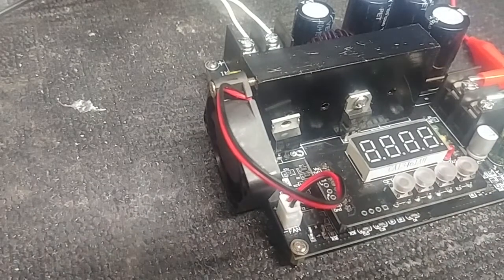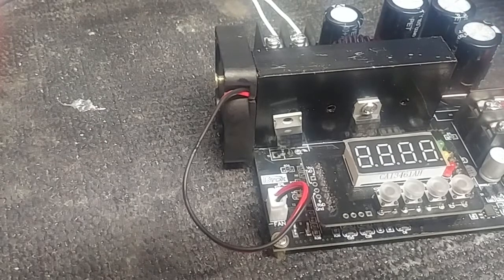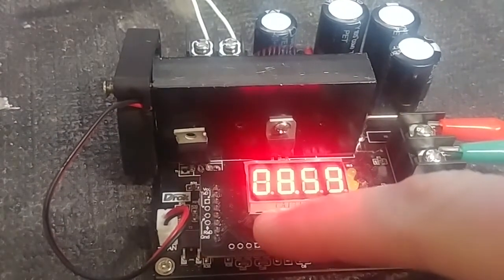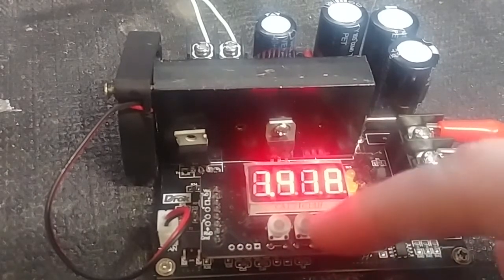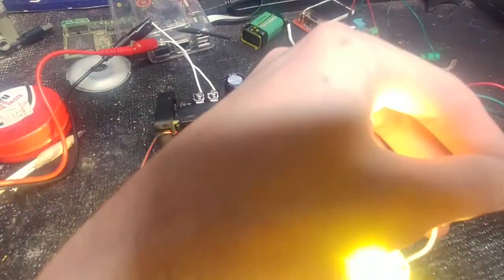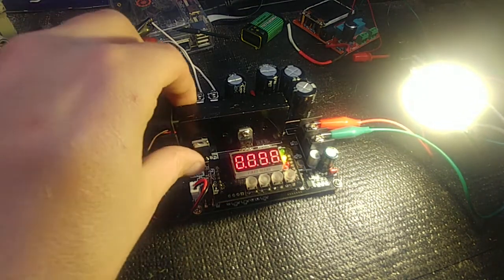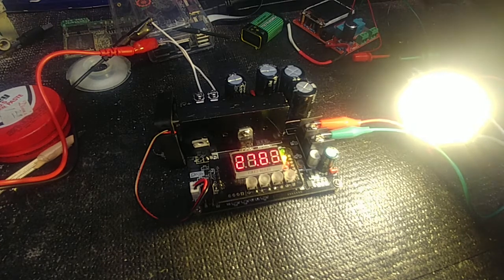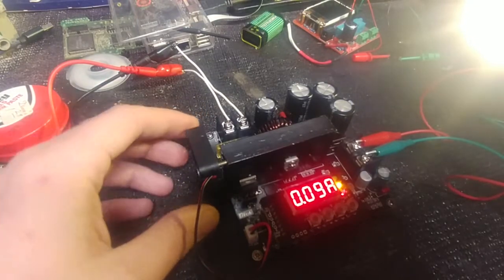DROk boost converter fixed (patched up temporarily anyways). The universe giveth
fixing the faulty drok boost converter. temporarily low level fix while waiting on proper replacement part to arrive